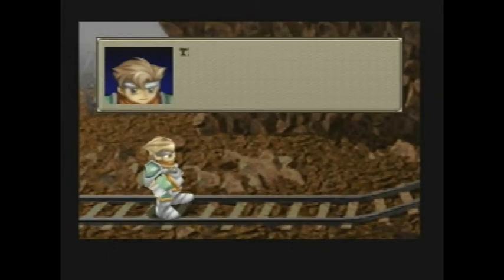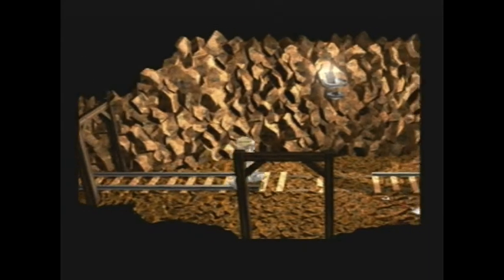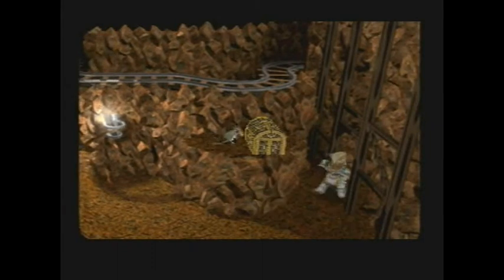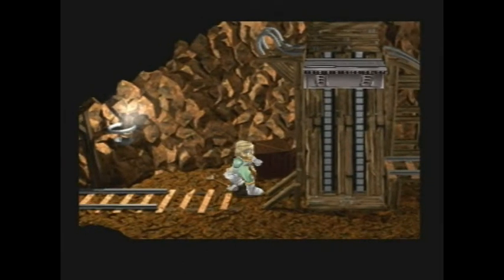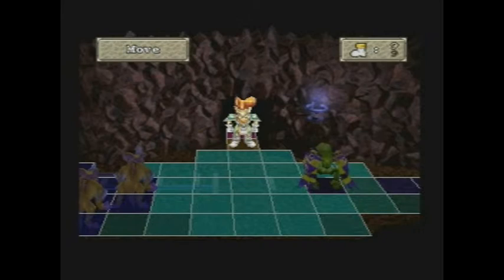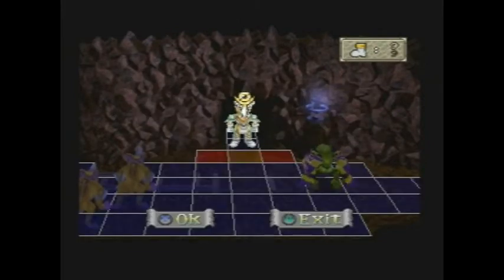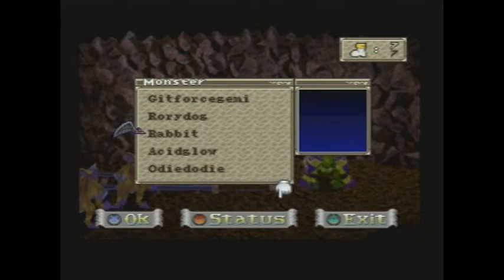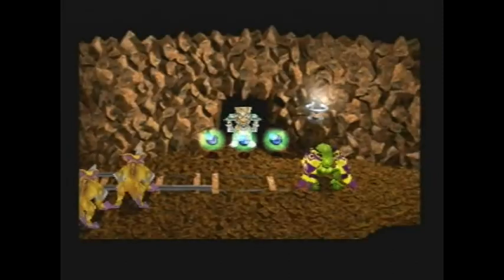Monsterseed LP Part 24 ~ Jades Mine START!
Now we are finally off to the mines!